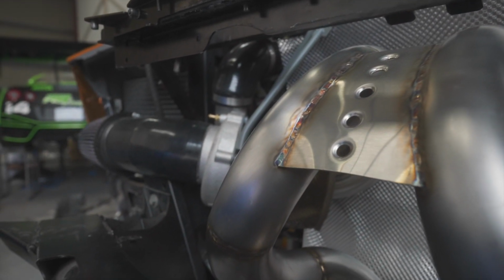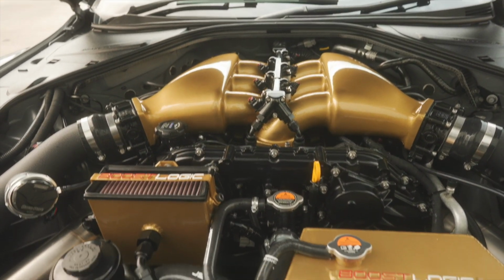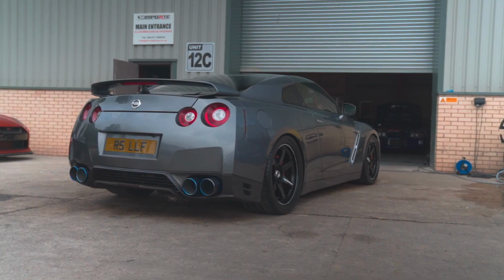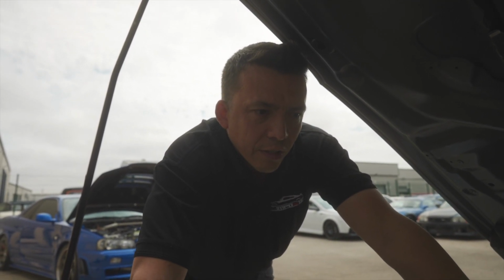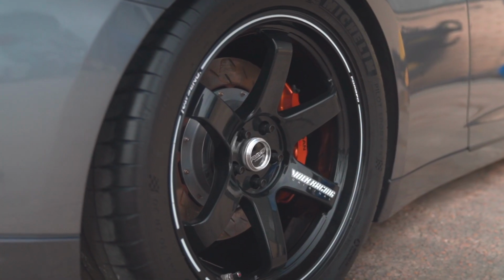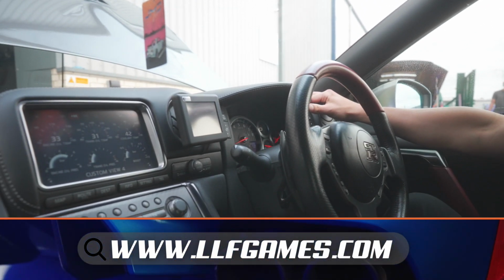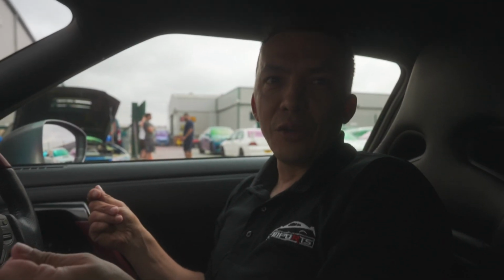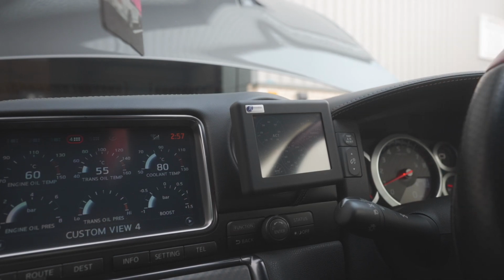COLLECTING MY 1900HP MONSTER NISSAN GTR **4.1L STROKER**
Win My 1000hp bmw M5 for just £24.99